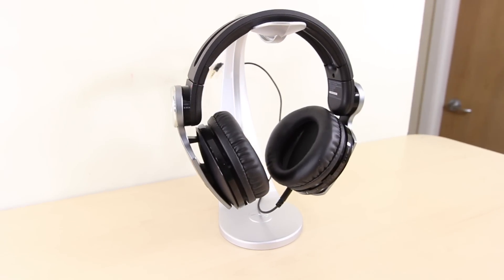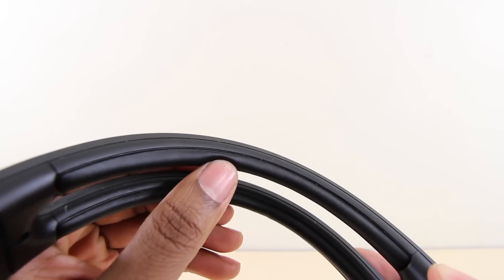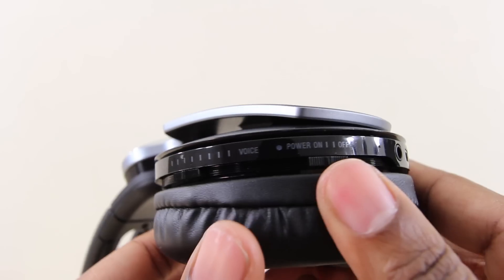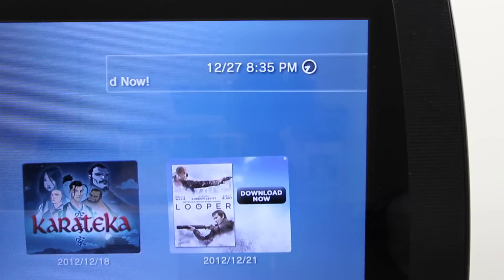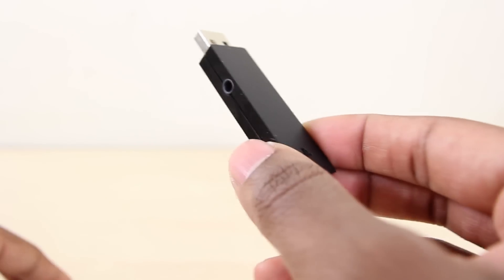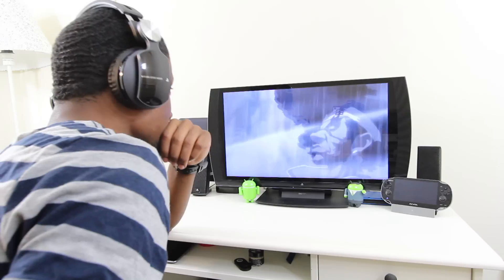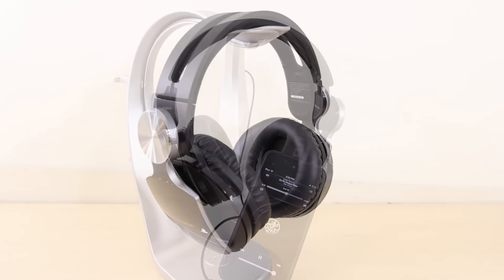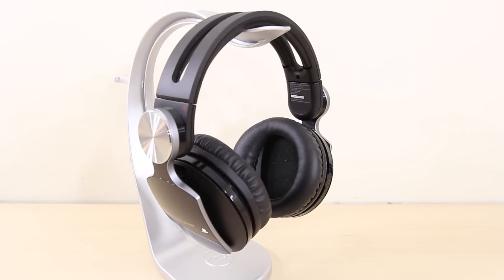PS3 PULSE Wireless Headset Review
The review of my favorite product of 2012, the PS3 PULSE Wireless Headset.
LOOK BELOW FOR AN FAQ ON THIS HEADSET.

Price: $129.99 (a great price for what this can do)

FAQ:
Does this have a mic? Yes, it features a built in mic.

Will it work for the PS4? Yes, Sony has confirmed this.

Does it work with Xbox? It is not compatible with Xbox through regular means but using the dongle and an auxiliary cable you can configure it with your setup to work.